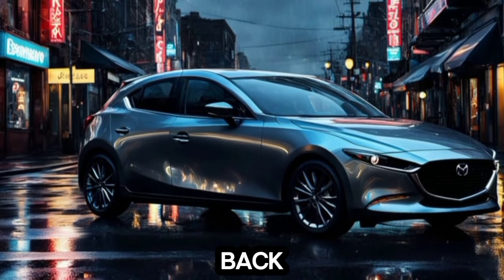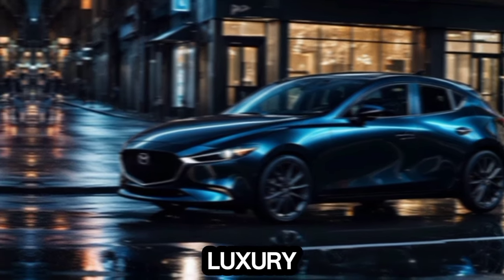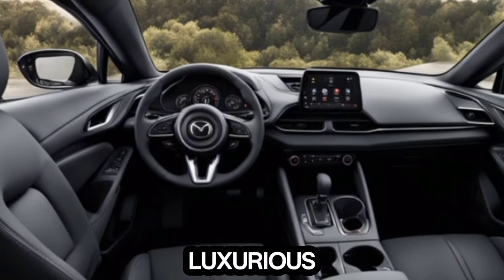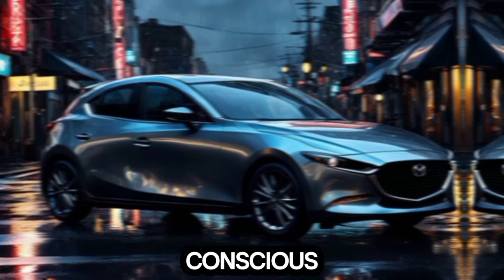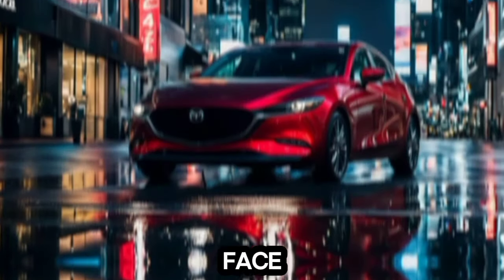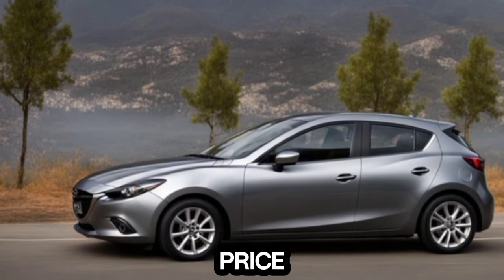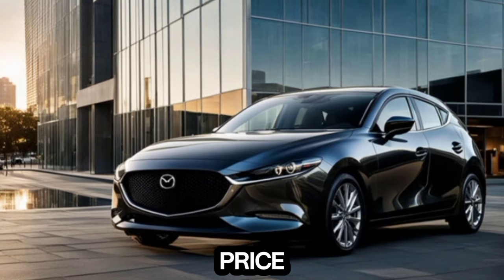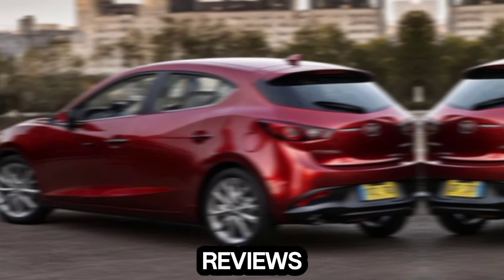New Mazda 3 hatchback 2025 first look ; interior and exterior full details : Car info Hub